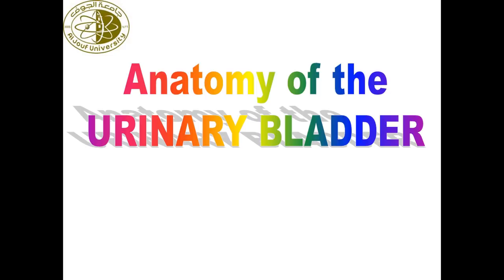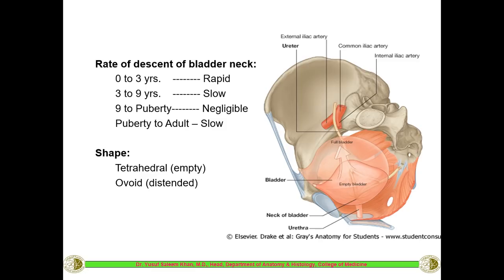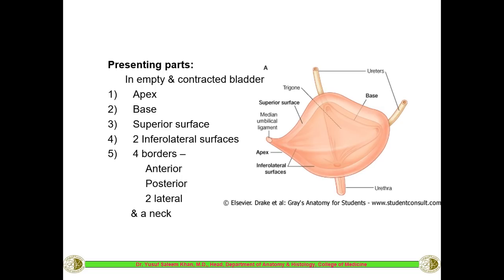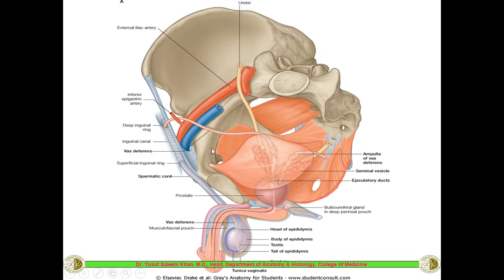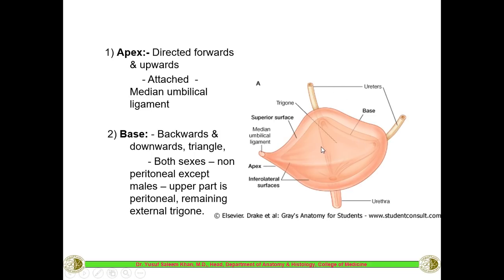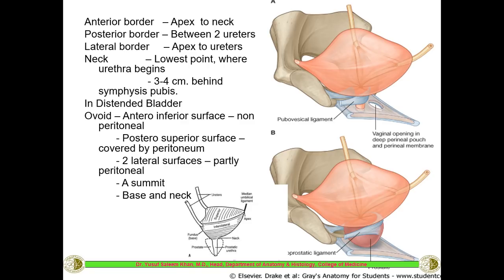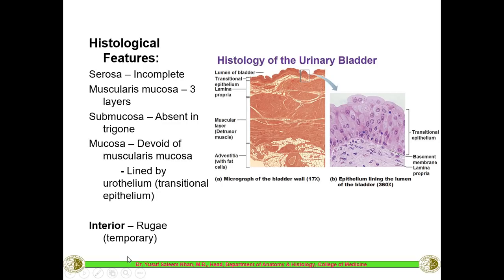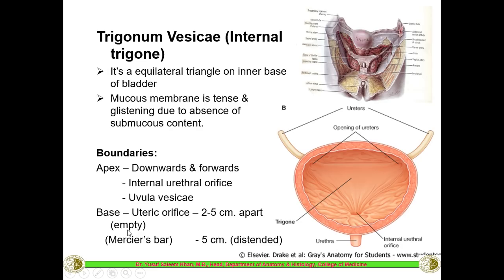Anatomy Lecture on URINARY BLADDER & Ductus/Vas Deferens || Dr. Yusuf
A brief description of the Anatomy of the Urinary Bladder & vas deferens with respect to their location, parts, blood supply, nerve supply and clinical anatomy

Below is the list of some of the other lecture videos which you can also watch on this channel.

Embryology
1. Lecture on Development during the 3rd week after Gestation
2. Changes during the second week of development of the embryo
3.  Embryology - Fertilization & Implantation (Development during 1st week of embryo)
4. Development of Female Reproductive System
5. Embryology Lecture on The Placenta by Dr. Yusuf

6. Anatomy Lecture - Blood Vessels of the Thorax and Head & Neck
7. Anatomy Lecture on Brain Stem - 2 (Medulla Oblongata)
8. Anatomy Lecture on Brain Stem - 1 (Mid brain & Pons)
9. Anatomy lecture on Oral Cavity & Salivary glands (Complete) by Dr. Yusuf
10. Anatomy Lecture on Esophagus by Dr. Yusuf
11. Anatomy of Pharynx & Esophagus Complete
12. Anatomy of Pharynx
13. Anatomy Lecture on Salivary Glands (Parotid, Sub-Mandibular &Sub-Lingual) by Dr. Yusuf
14. Anatomy Lecture on Oral Cavity - lip & tongue by Dr. Yusuf
15. Anatomy of Spinal Cord by Dr Yusuf
16. Anatomy Of Larynx (Complete)
17. Anatomy of Neck (Complete)
18. Triangles of Neck - SIMPLIFIED
19. Supra & Infra-hyoid Muscles
20. Triangles of the Neck
21. Deep Fascia of the Neck
22. Anatomy Lecture of Larynx
23. Lecture on Anatomy of THYROID & PARA-THYROID GLANDS
24. Lecture on Anatomy of Face by Dr. Yusuf
25. Lecture on Anatomy of Scalp by Dr. Yusuf
26. Temporal, Infra-Temporal Fossa & Muscles of Mastication by Dr. Yusuf
27. Anatomy of External Ear
28. Anatomy of Middle Ear
29. Anatomy of Cerebellum
30. Anatomy of the Tympanic Membrane
31. Anatomy of the EAR (External & Middle)

Lab:
32. Spinal cord - Lab demo
33. Meninges & Dural Venous Sinus - Lab demo
34. Cerebellum - Lab Demo

Thorax
35. Surface marking of the Heart by DrYusuf
36. The External Features of the Heart (Anatomy Lecture) by Dr. Yusuf
37. Blood supply of the Heart (Anatomy Lecture) .
38. The Pericardium
39. The HEART - Anatomy Lecture on the Internal Structures &
40. Anatomy of Breast by DrYusuf
41. Anatomy of Lung & Pleura Part II
42. Anatomy Lecture of Lung, Pleura & Broncho-pulmonary segments (Part I)

Abdomen & Pelvis:
43. Anatomy Lecture on Large Intestine by Dr. Yusuf
44. Anatomy Lecture on Small Intestine by Dr. Yusuf
45. Anatomy of INGUINAL CANAL, INGUINAL HERNIAS & ANTERIOR ABDOMINAL WALL (Complete)
46. Anatomy Lecture on MALE EXTERNAL GENITAL SYSTEM (Penis & Scrotum)
47. Anatomy of ANTERIOR ABDOMINAL WALL (Part 1)
48. Anatomy of Anterior Abdominal Wall (Part 2) - INGUINAL CANAL & HERNIAS
49. Anatomy Lecture on ISCHIO RECTAL FOSSA. by Dr Yusuf
50. Anatomy Lecture of Supra Renal (Adrenal) gland
51. Anatomy Lecture of the TESTIS (Male Reproductive System)
52. Anatomy Lecture of the SPLEEN by Dr. Yusuf
53. Lecture on Anatomy of the VAGINA
54. Lecture on Anatomy of FALLOPIAN TUBES/UTERINE TUBES
55. Lecture on Anatomy of UTERUS & CERVIX
56. Lecture on Anatomy of OVARY & Female External Genitalia
57. Lecture on Anatomy of PERITONEUM. by Dr. Yusuf
58. Anatomy Lecture on URINARY BLADDER & Ductus/Vas Deferens
59. Anatomy Lecture on PANCREAS by Dr. Yusuf
60. Anatomy Lecture on KIDNEY. by Dr Yusuf
61. Anatomy of LIVER & Extra Hepatic Biliary Apparatus by Dr. Yusuf
62. Lecture on Anatomy of Stomach. by Dr. Yusuf
63. Anatomy of the Uro-genital region
64. Anatomy of the Diaphragm
65. Anatomy of the Posterior Abdominal Wall
66. Anatomy of the PORTAL VEIN & Porta-Caval Anastomosis
67. Anatomy of the CAECUM
68. Anatomy of the VERMIFORM APPENDIX
69. Anatomy of the ANAL CANAL

Lower Limb
70. Joints of Lower Limb (Complete)
71. Anatomy of Knee Joint
72. Anatomy of Hip Joint
73. Anatomy fo Ankle & Subtalar Joints
74. Anatomy of Foot (Complete)
75. Arches of the Foot
76. Anatomy of Foot
77. Anatomy of the Leg
78. Anatomy of Thigh (Complete)
79. Osteology of Hip Bone &Femur
80. Anatomy of Thigh - Hamstring compartment
81. Anatomy of Thigh - Adductor compartment & Obturator nerve
82. Femoral triangle & Femoral sheath
83. Femoral nerve
84. Anatomy of Thigh - Anterior compartment
85. The Popliteal fossa (for MSK Block)
86. Anatomy of Gluteal Region (Musculoskeletal System)

Upper Limb
87. Anatomy Lecture on AXILLA & BRACHIAL PLEXUS by Dr Yusuf
88. Anatomy Lecture on Forearm (Part-1) (Flexor compartment)
89. Anatomy Lecture on FOREARM (Part 2) (Extensor Compartment)
90. Lecture on Anatomy of Hand by Dr. Yusuf
91. Lecture on Anatomy of Cubital Fossa
92. Lecture on Anatomy of Arm by Dr. Yusuf

General Anatomy:
93. Anatomy lecture on An Introduction to Lymphatic System